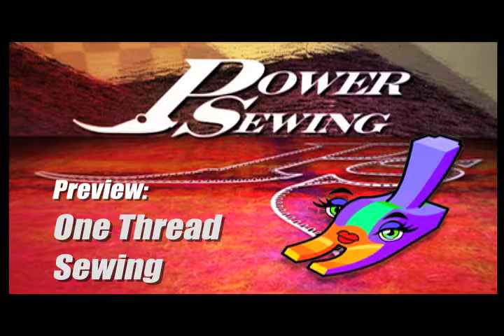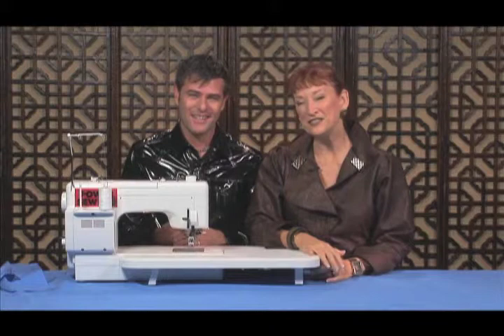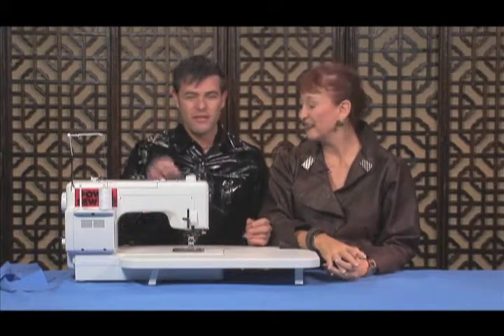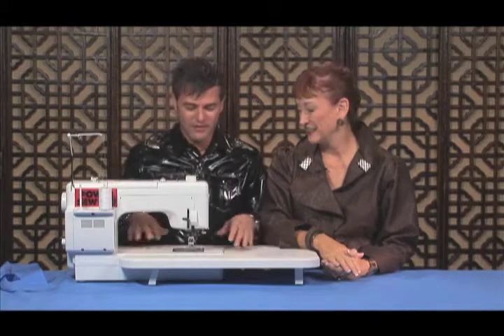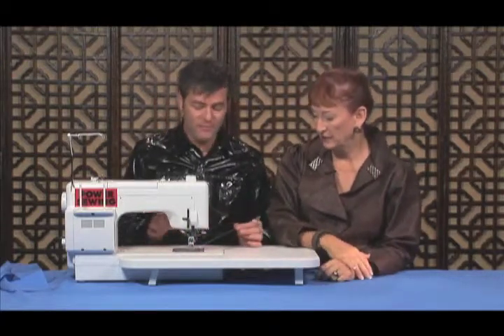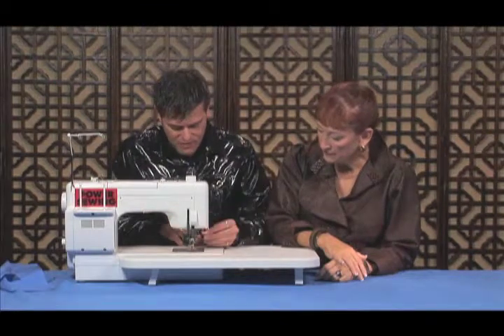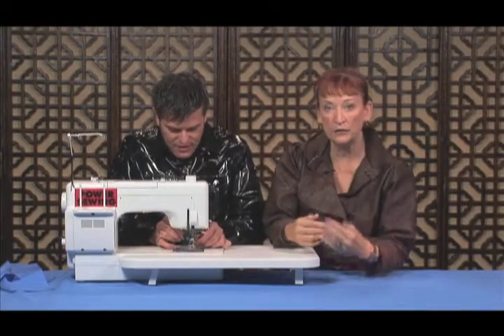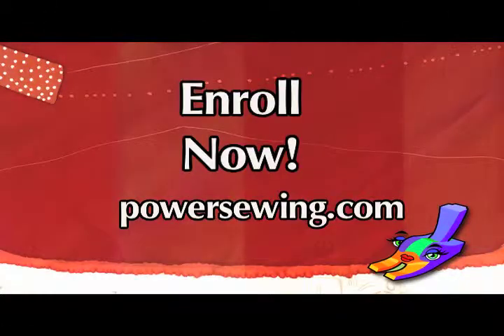Power Sewing WebTV Preview Episode 22: One-Thread Sewing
If you sew on fine fabrics, you need to know this couture trick of machine sewing with only one thread. Ron shows Sandra how to “trick” the sewing machine into using only one thread! No more hanging threads at the very point of the dart.